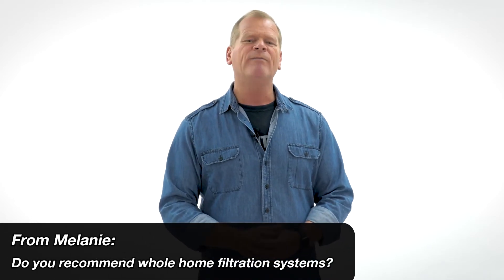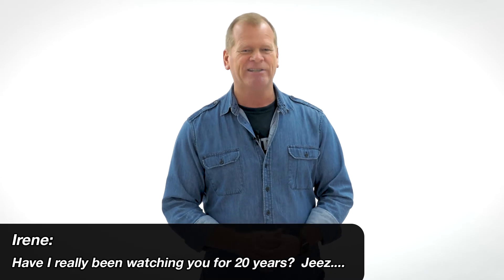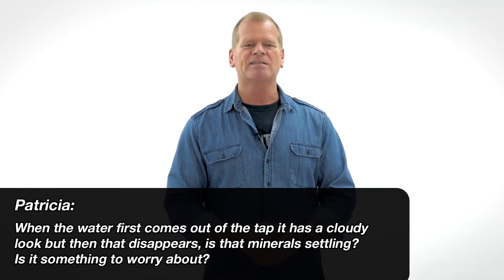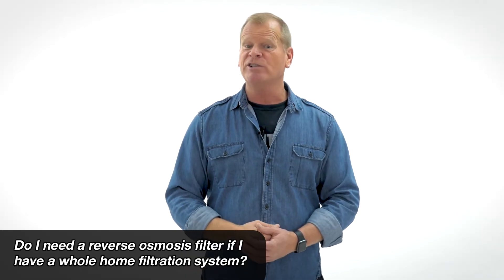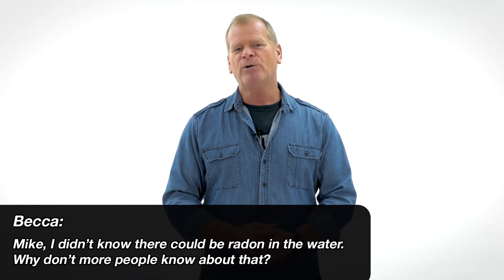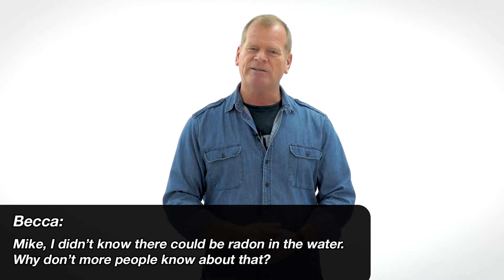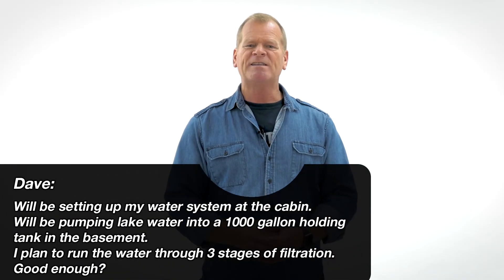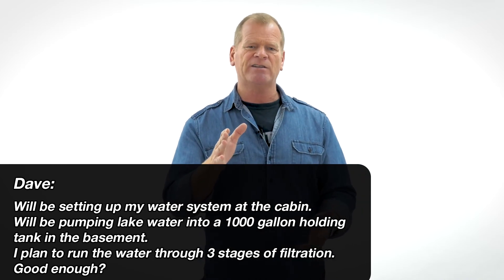Ask Mike Holmes - Water Issues In Your Home Part 1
Mike Holmes is here to answer YOUR questions about water issues!

🛠 Do you recommend whole home filtration systems?
🛠 Do I need a reverse osmosis filter if I have a whole home filtration system?
🛠 When the water first comes out of the tap it has a cloudy look but then that disappears, is that minerals settling?
🛠 Mike, I didn’t know there could be radon in the water. Why don’t more people know about that?